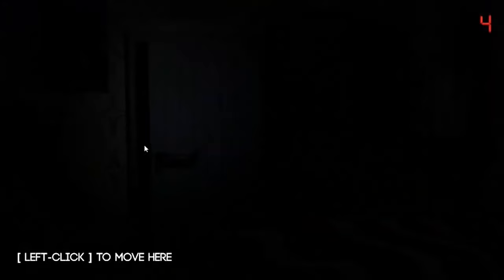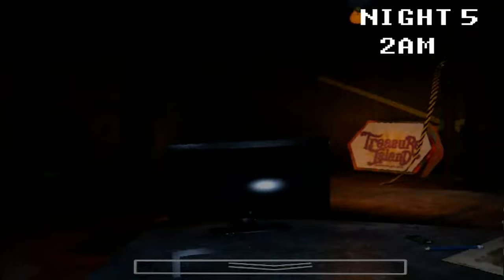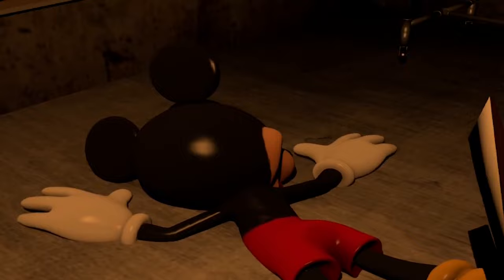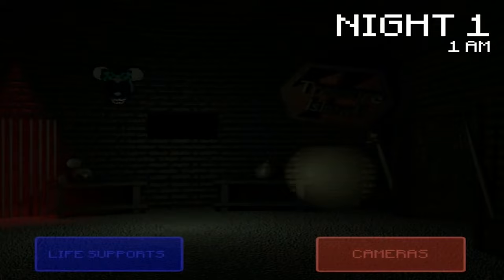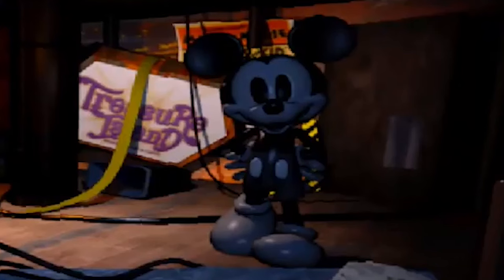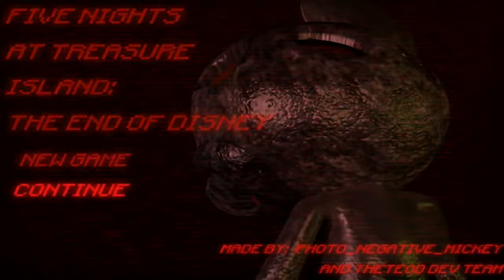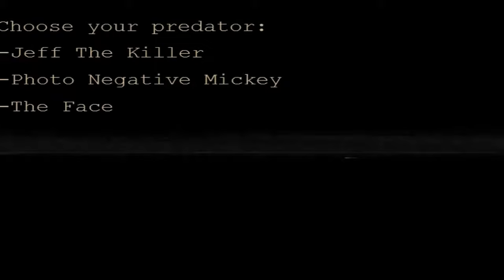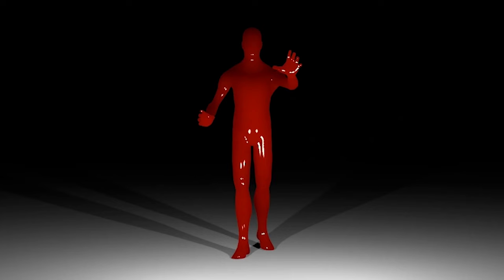Forgotten Relics from The Past - Malrat's Old FNATI Games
Over the course of the years there have been so many Five Nights at Treasure Island fangames, ever since the game was still in it's incomplete stages, people all around the globe tried many ways to make a FNATI game, but nothing hits harder than Malrat's old FNATI games, these games are in my opinion what helped form FNATI into what it is today, these games lead to many people thinking Malrat was the official developer of these games at the time, but of course that was confirmed to be not true. So I think that it's only right that we take a look back at these games, and see what they were all about back in the early ages of the FNAF community.
Timestamps:
Intro: 0:00
Five Nights at Treasure Island (Original) & Remastered 1.0: 1:13
FNATI: Let The Show Begin V1, V2 & V3: 6:46
FNATI 2: Original Revamp: 11:06
Nightmare Before Disney V1, V2 & V3: 14:10
Five Nights at Mickey's Pizza Club: 19:31
Five Nights at Treasure Island Remastered 2.0: 21:51
FNATI: The End of Disney V1 & V2: 25:43
Abandoned Discovery Island: Jeff the Killer: 31:45
Five Nights at Treasure Island 3: 34:16
S_C_R_A_P_P_E_D: 35:54
Outro: 39:29
[Lofi] Feel Leap - Promise? (Winnie The Pooh Remix)
aAp Vision - It's A Small World (Lo-Fi Remix)
Alien Sanctum - Abixvatoz
Kigeki (Spy x Family but it's lofi) feat Arch.
Lo-fi Type Beat - Rain
Sister Location FNAF SL Ennard Boss Fight Music
Jeff The Killer Theme Song (Piano Version) Sweet Dreams Are Made Of Screams - Myuu
Myuuji Inspired Cover- Its A Small World - Austin Ruff Piano
Lakey Inspired - Blue Boi [Lofi]
Disney Eurobeat - It's a Small World
Special Thanks to the Crew Members of this video:
Calipsoap - Voicing God

Willy Dog Games - Gave info on some games in the video and for voicing Happy Mouse

Oswald-Plushie - Voicing Spirit P.N.M and Undead P.N.M and gave suggestions and ideas for the video

Gamepage for all of the FNATI games featured in this video
Five Nights at Mickey's Pizza Club (because it's not in the collection)
Five Nights at Treasure Island 2: Legacy Edition (Since I mentioned it in the video, I'll put it here for anyone who is curious about the game)